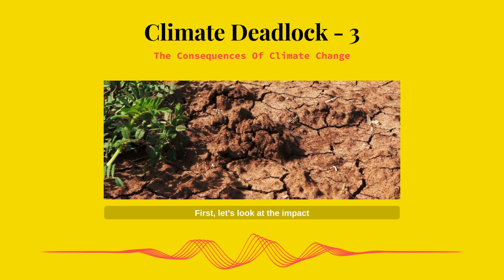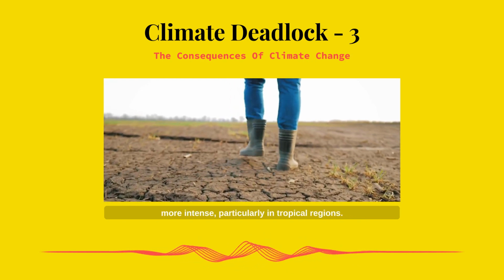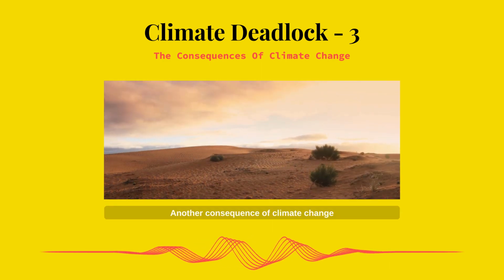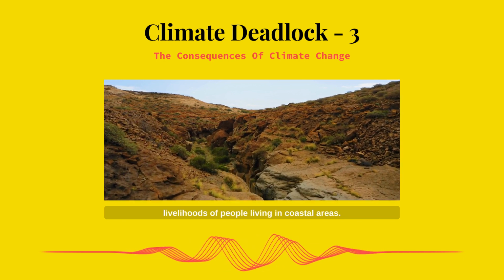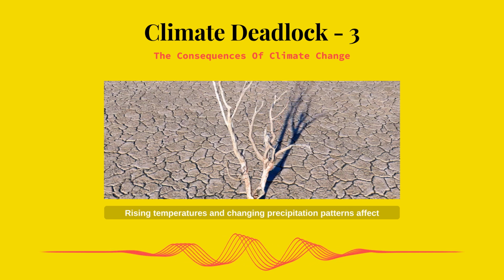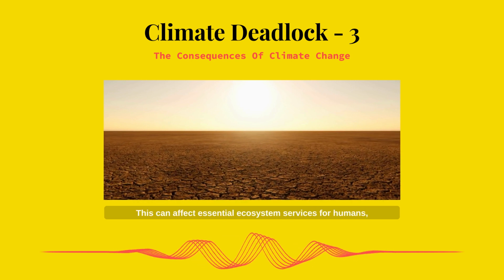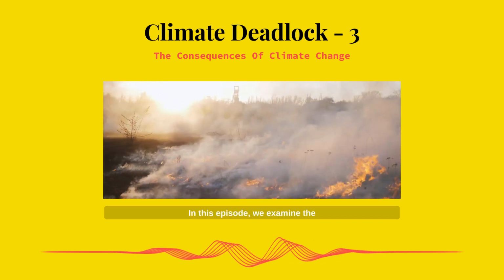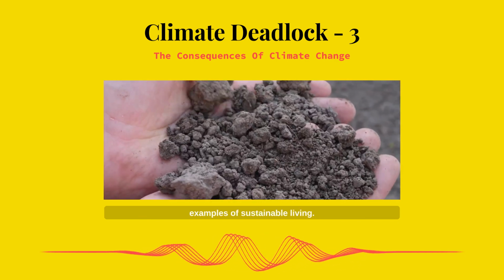Climate Deadlock - Episode 3: The Consequences of Climate Change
"The Climate Deadlock" podcast brings you face-to-face with the facts to create a conscious and action-oriented community against the climate crisis. In this informative series, we invite you to think and talk about the causes and effects of climate change, and how to fight it on a global scale. Discover what can be done for a sustainable future.

Join us and explore what you can do for our planet!